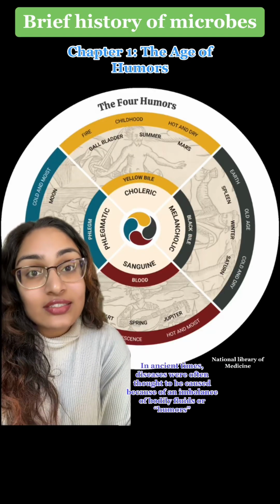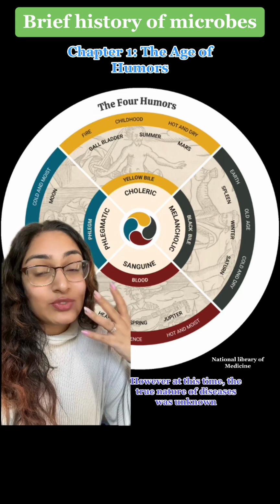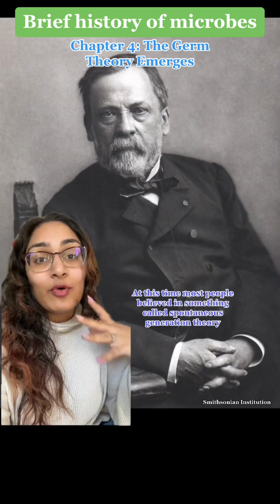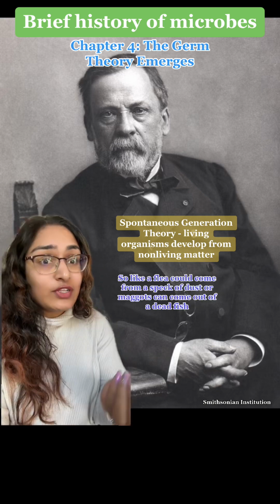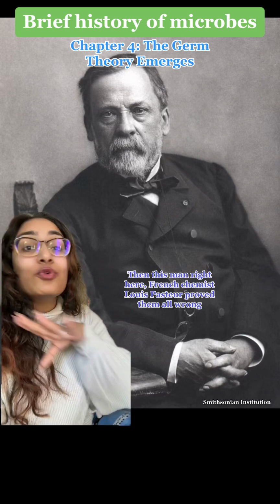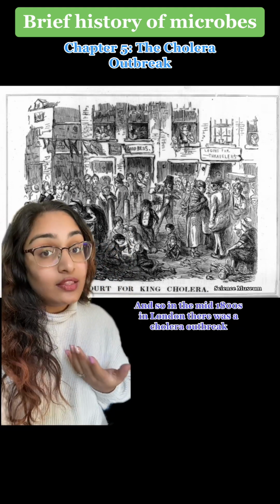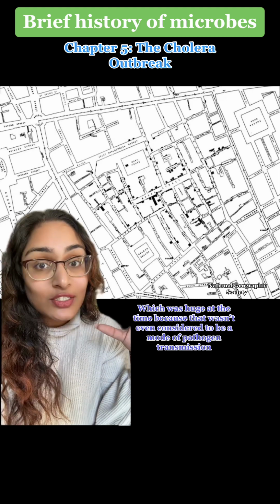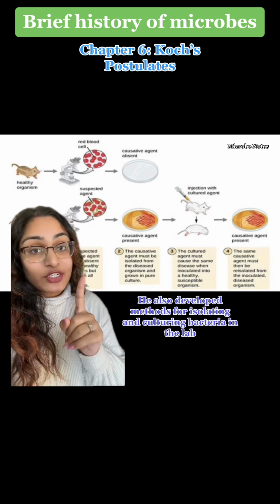How were microbes discovered? [A Brief History of Microbes]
Hello my beautiful learners :)
It was fun putting this brief history together!
Let me know what topic you want me to do a brief history on?